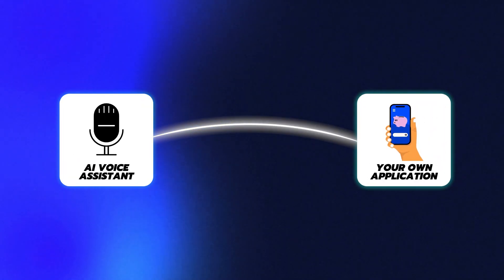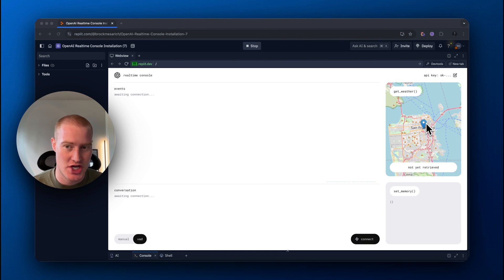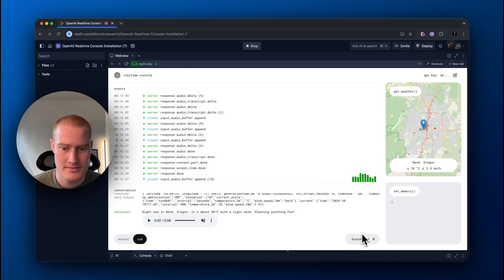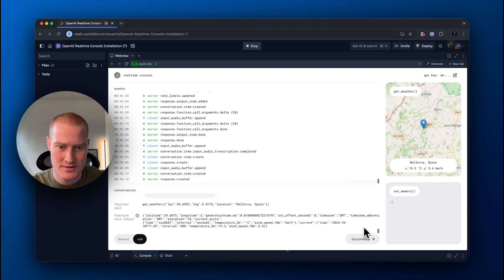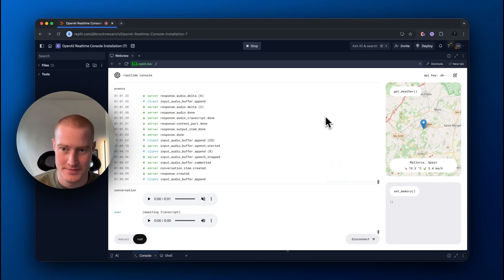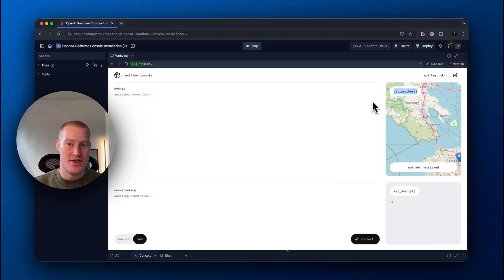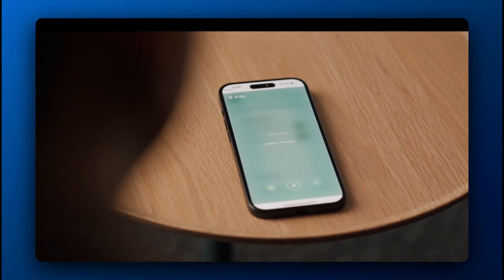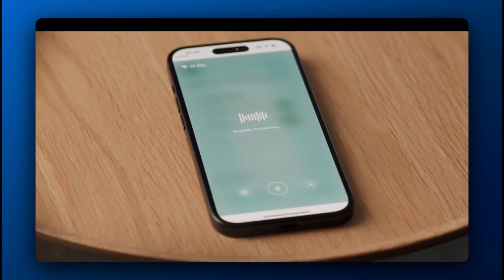Get OpenAI Advanced Voice Mode IN YOUR APPS!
Revolutionize your apps with OpenAI’s new Advanced Voice API. Discover the future of app interaction with OpenAI's new AI Advanced Voice Assistant. In this comprehensive demo, we explore the Realtime API, showcasing how you can integrate this advanced voice technology into your own applications. Experience firsthand how this AI can transform user engagement, making apps more interactive and intuitive. From checking the weather to exploring local activities, see how voice commands can enhance your app's functionality. Whether you're a developer or tech enthusiast, this video will open your eyes to the possibilities of AI-driven voice interaction.